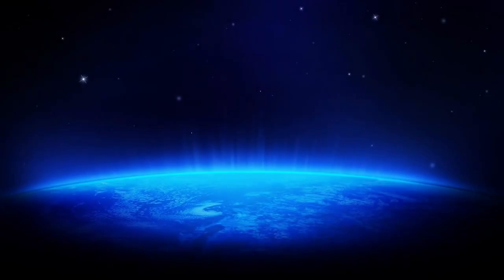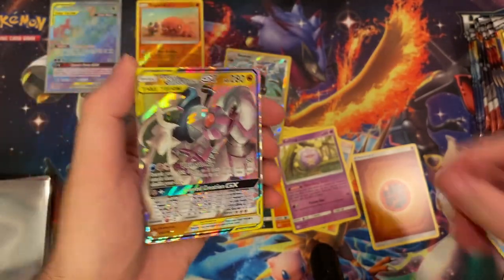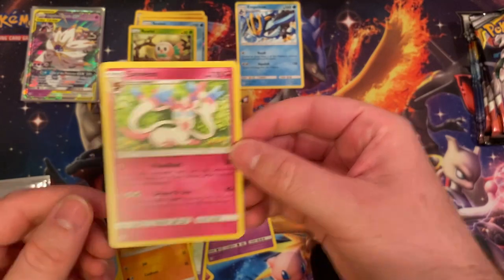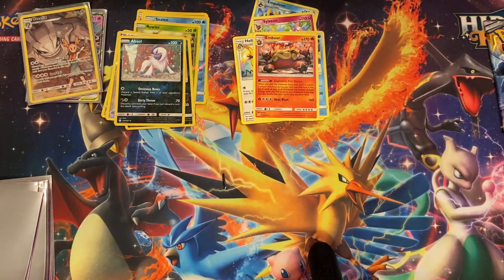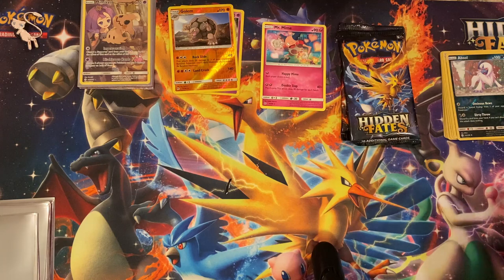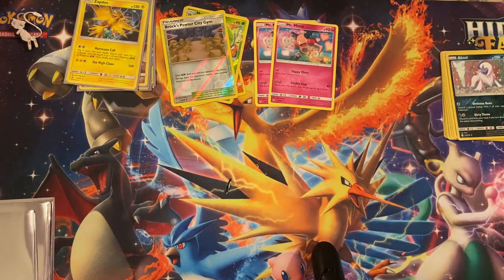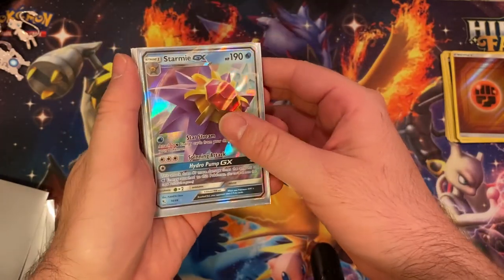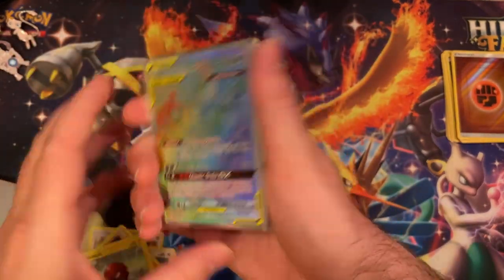Ep.1: Beginning the Journey Once Again to Find the Shiniest and Coolest Pokemon Cards!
Hey everyone! My name is Chinpokoman! After nearly 20 years, I've been sucked back into collecting Pokemon Cards. This is the first video on my channel and I hope to have many more in the future.